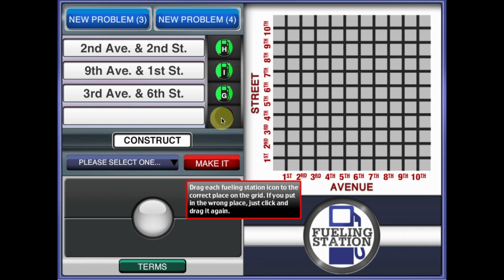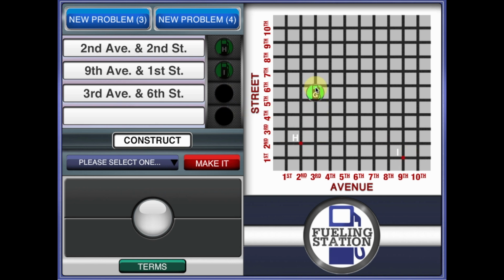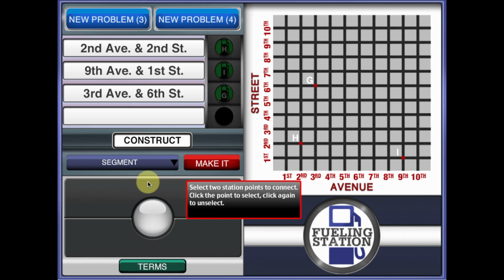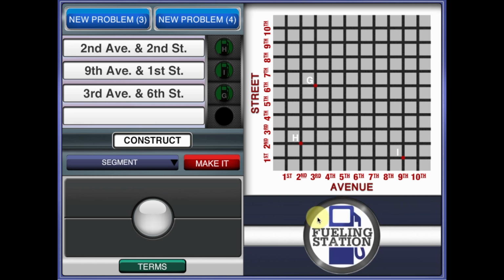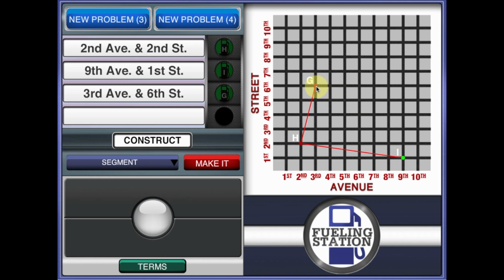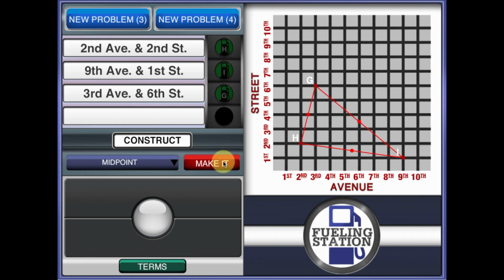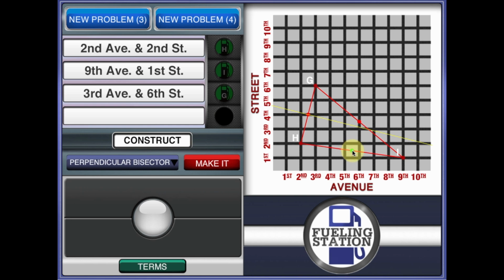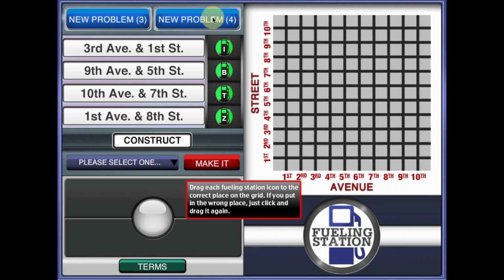Fueling Station Walkthrough